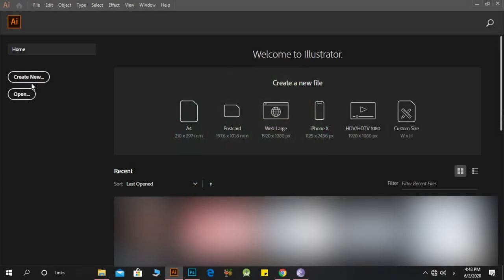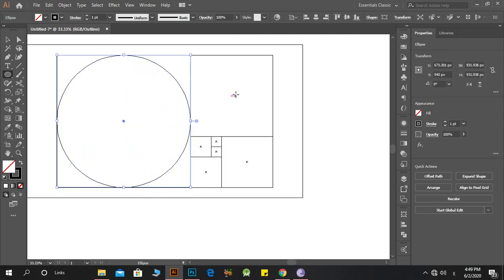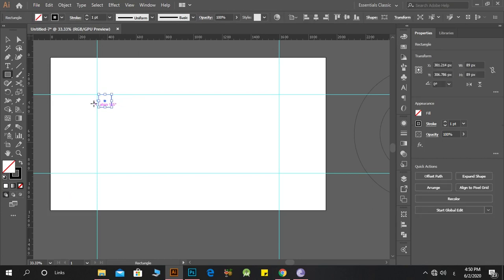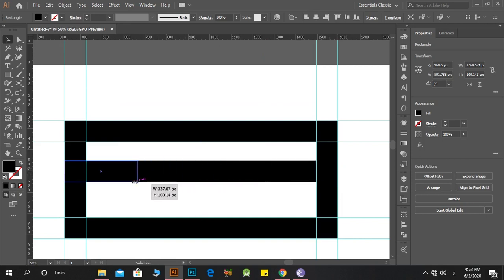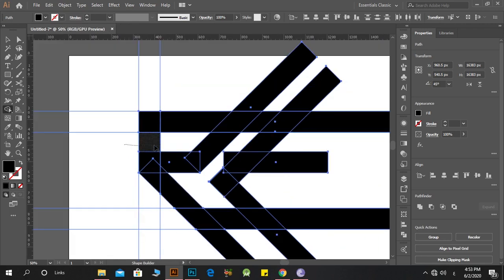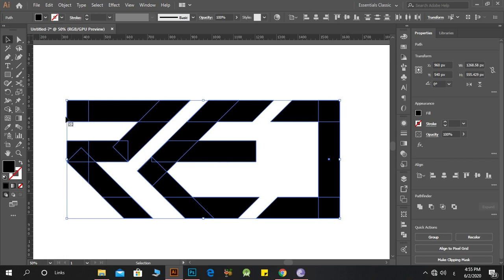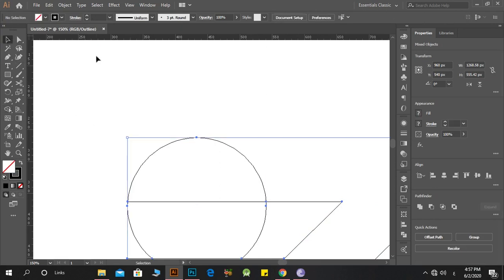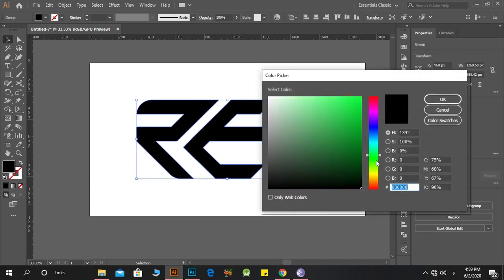Logo design illustrator tutorial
in this video i will show you how to design a logo using golden ratio and the
grid system and much more so make sure you watching the video to the end

hi, welcome back to another Video Tutorial. in today's tutorial, we will know  how to design a cool logo using golden ratio and grid system

Logo design
illustrator tutorial
logo design
graphic design
cool logo
how to design a logo
golden ratio
golden ratio logo
logo process
design process
logo process
logo design process from start to finish
grid system grid
gridding
 branding
brand
visual identity
how to
 Islam Al-Shafei
cool logo

[License]
1. 모든 음악은 음악 추천영상에 출처를 남기고 쓸 수있지만, 무료음악추천 영상에는 이용할 수 없습니다.
2. 모든 음악은 좋아요 및 댓글을 남기고 이용부탁드립니다.
3. 모든 음악은 출처를 남기고 이용부탁드립니다.

1. All music should leave a source and used on the music recommendation video, but not on the free music recommendation video.
2. Please leave likes and comments when you use the music.
3. Please leave all music sources behind.